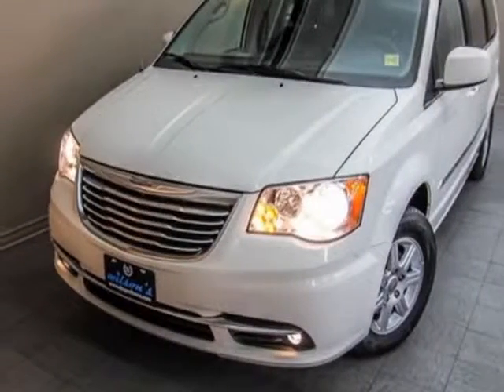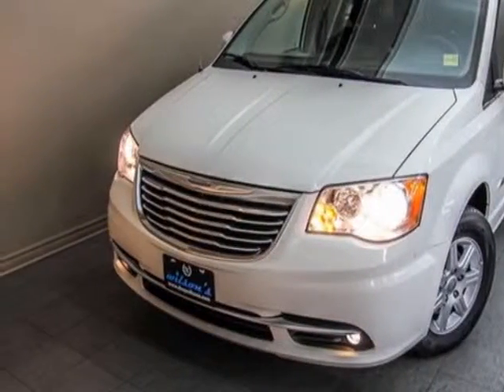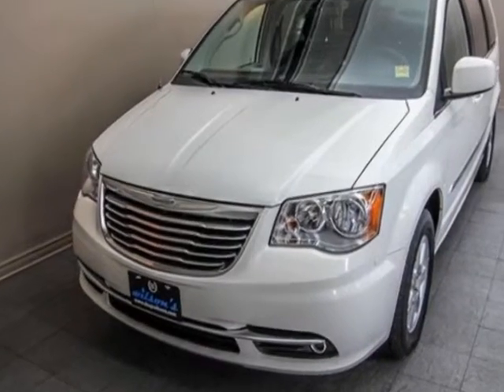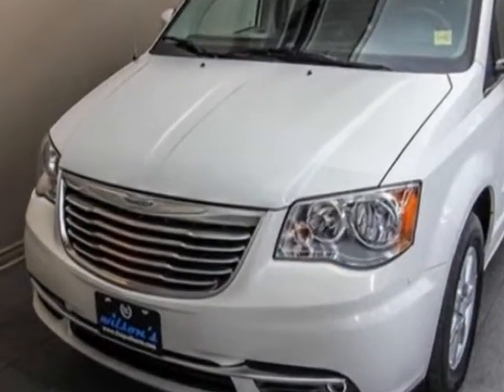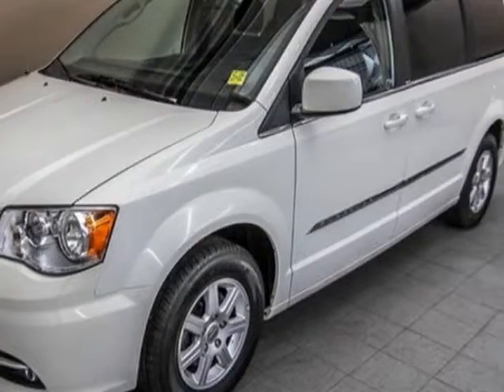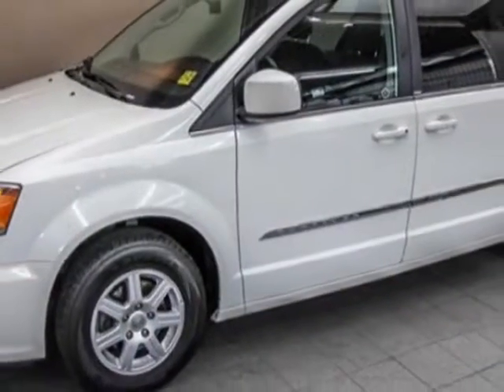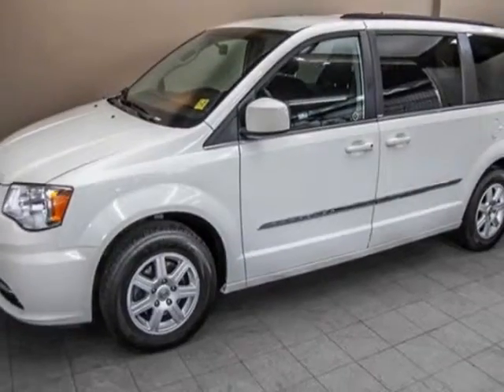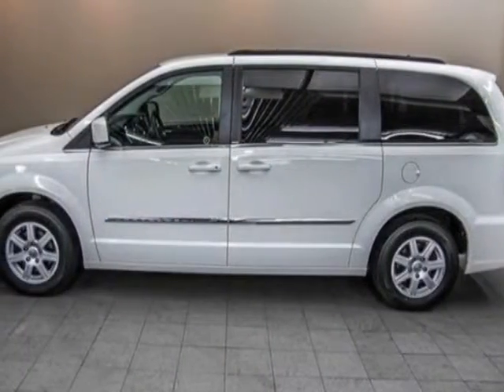2012 Chrysler Town & Country TOURING w/ CAMERA! ALLOYS! $65 WKLY @ 4.95%* Van - Guelph, ON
- We Want Your Trade In...Even If You Don't Buy from Us!!